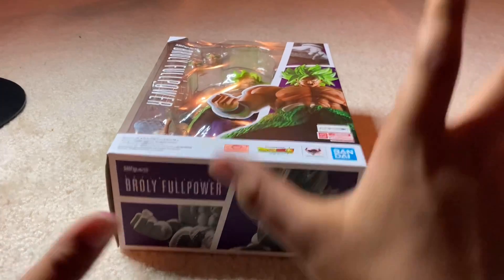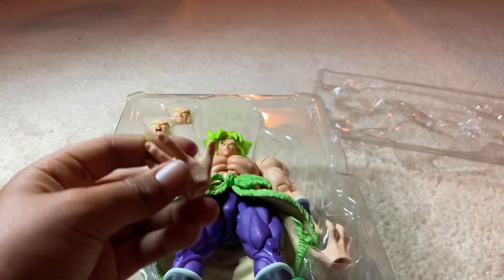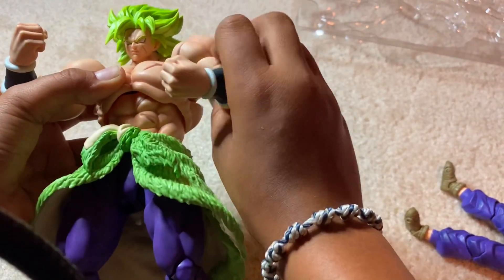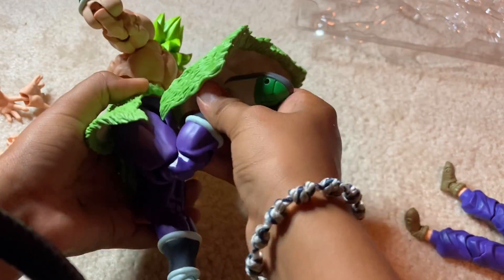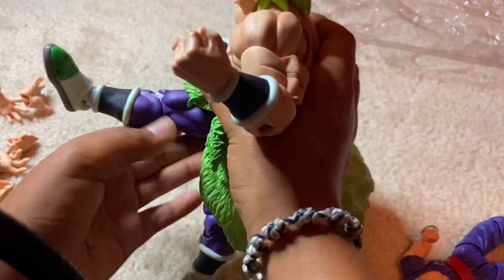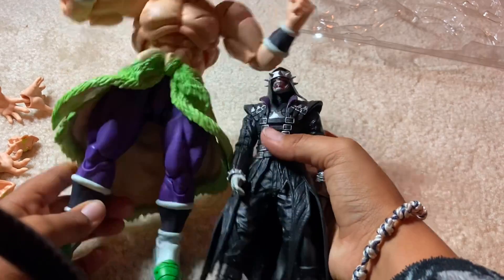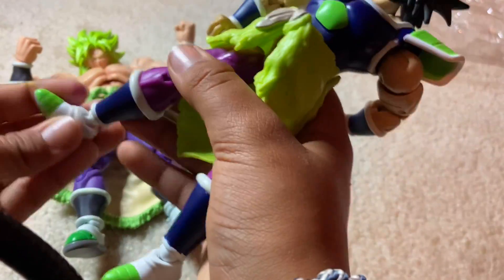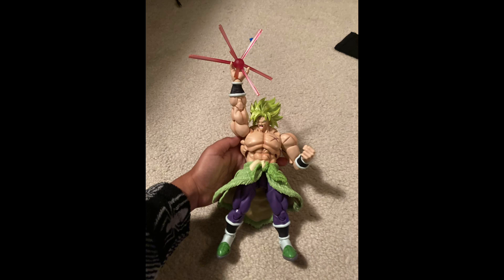Sh figuarts full power broly review